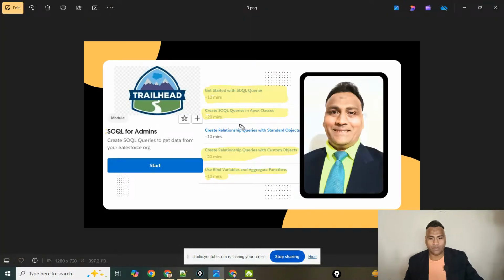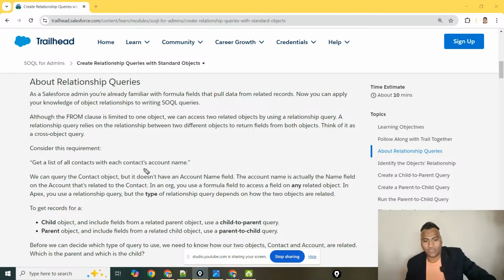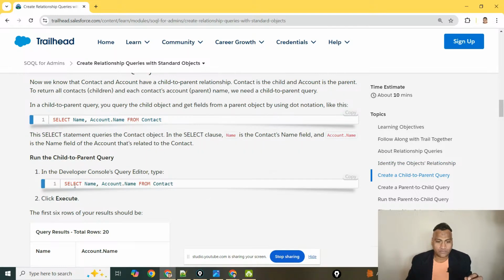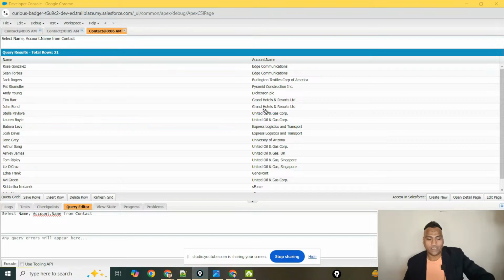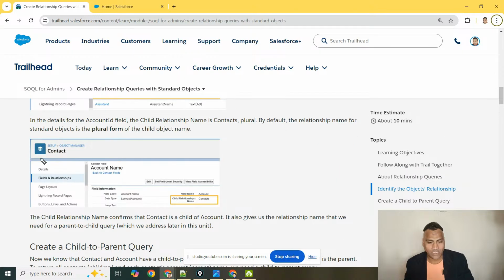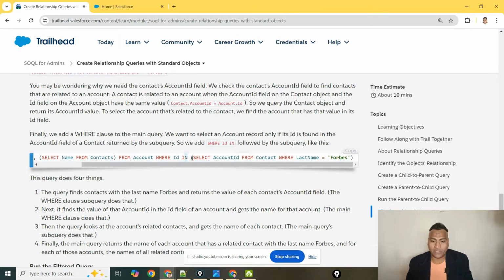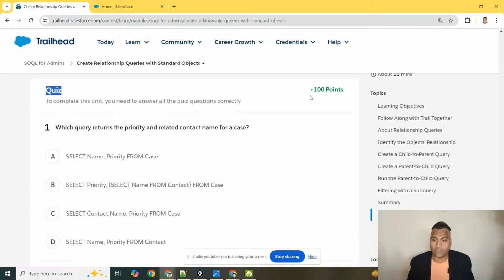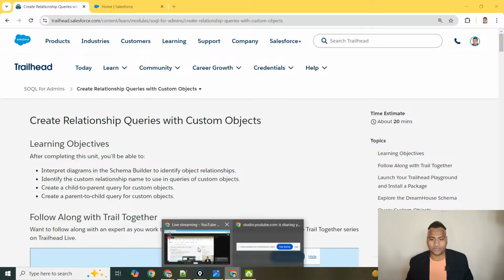Part 4 : Salesforce TrailHead | SOQL for Admins | Create Relationship Queries with Standard Objects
trailhead salesforce
salesforce trailhead
salesforce developer trailhead
salesforce developer
salesforce admin
salesforce interview
flow salesforce
salesforce tutorial
salesforce apex
salesforce interview questions
salesforce lightning
salesforce trailhead
what is salesforce
salesforce integration
crm salesforce
lwc salesforce
salesforce certification
salesforce course
apex in salesforce
salesforce cpq
salesforce account